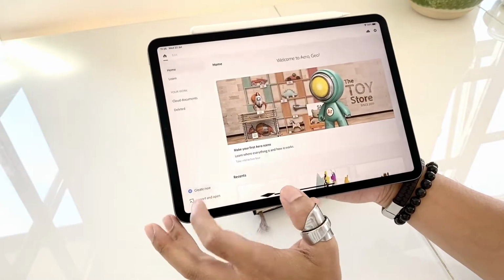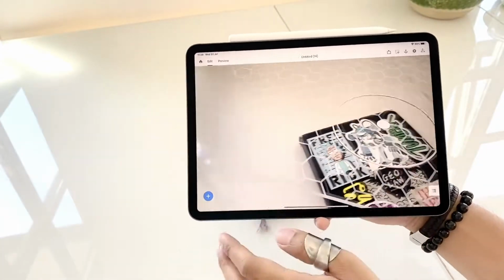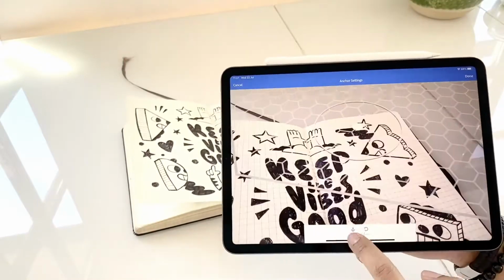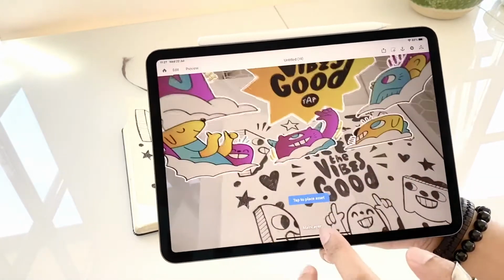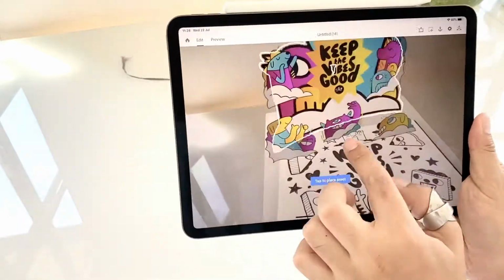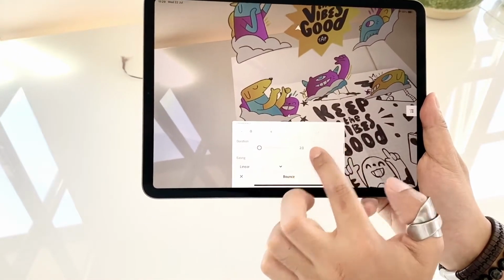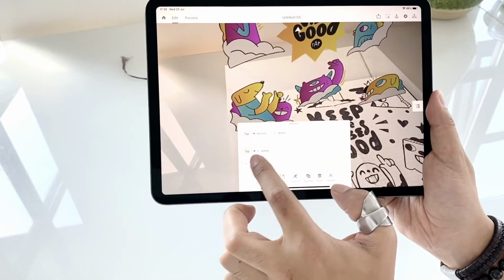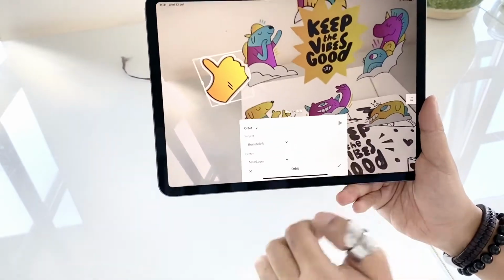Geo Law x Adobe Aero Short Demo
A short demo from artist Geo Law showing how Adobe Aero work as an easy to use augmented reality tool for designers and artists.